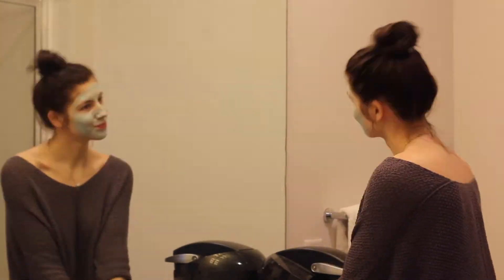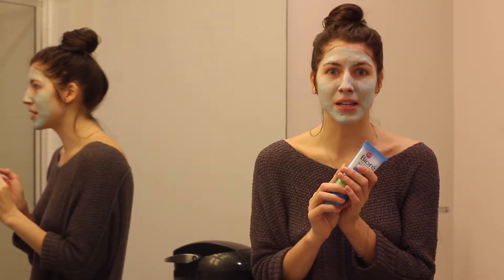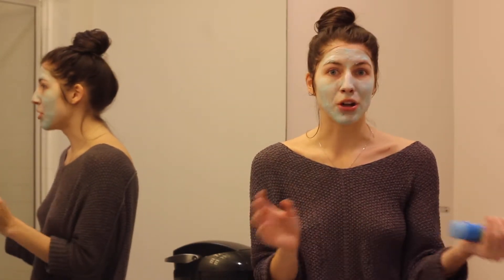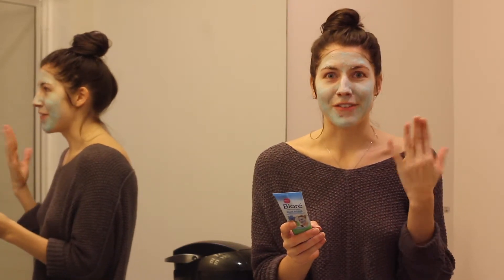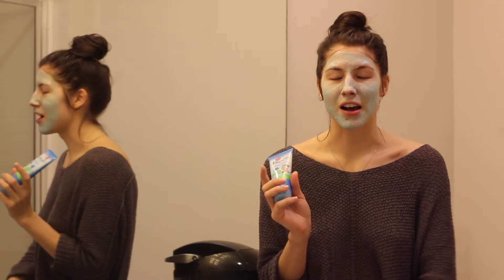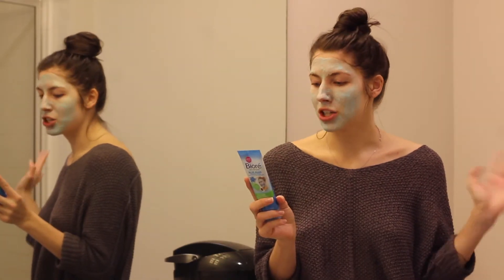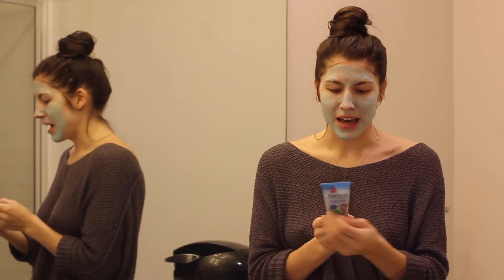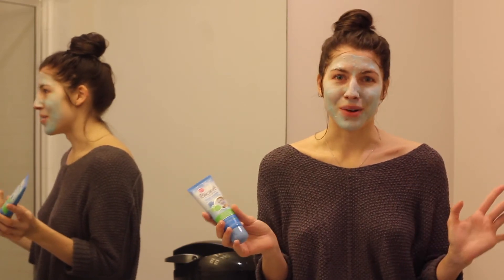Getting Beach Ready with Bioré